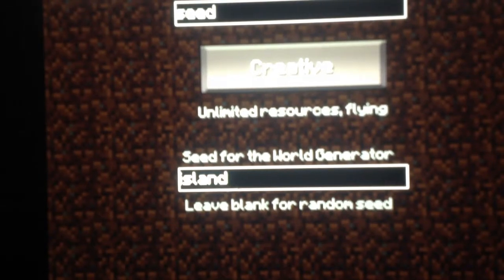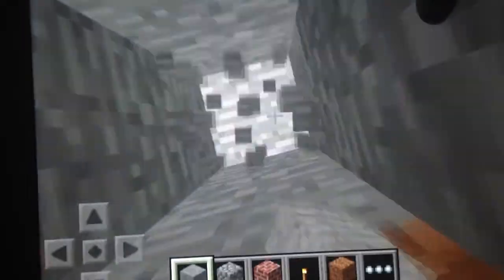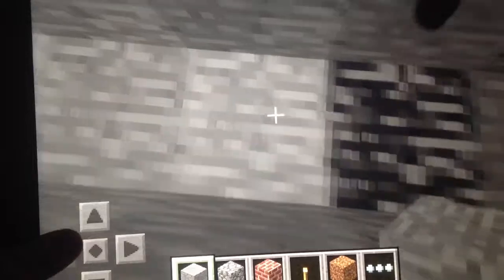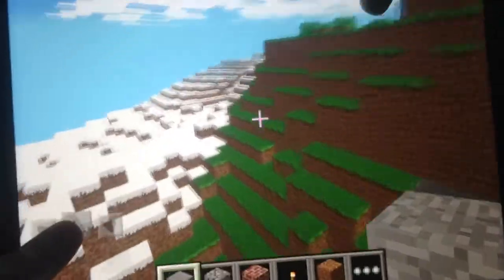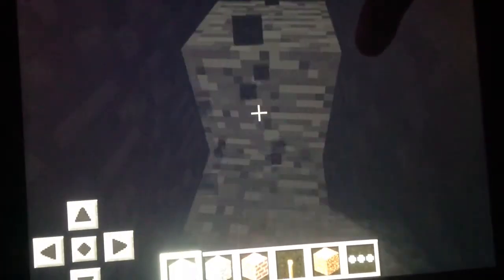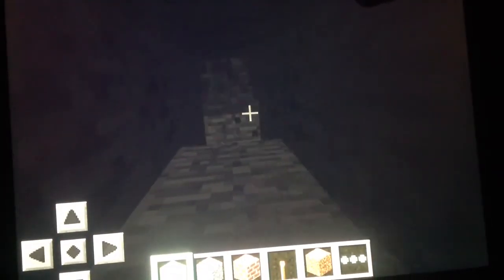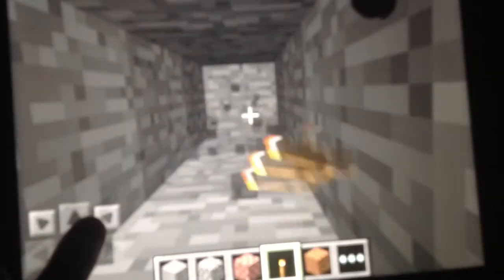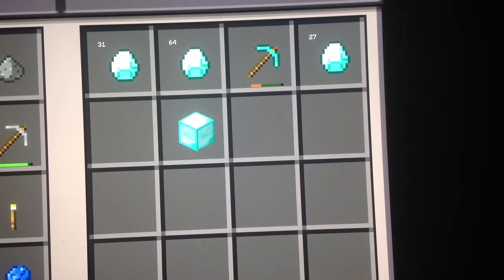Epic!!!!!!!!! Seed for diamonds gold and iron minecraft pe